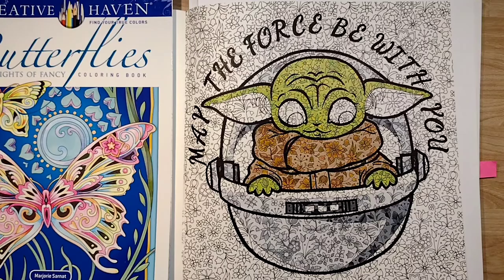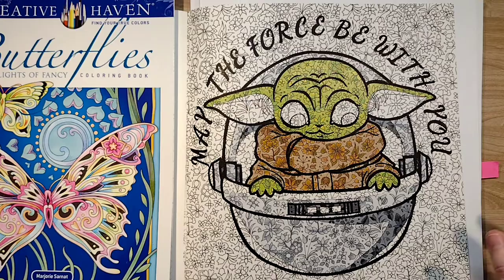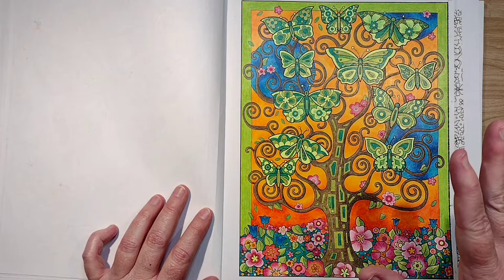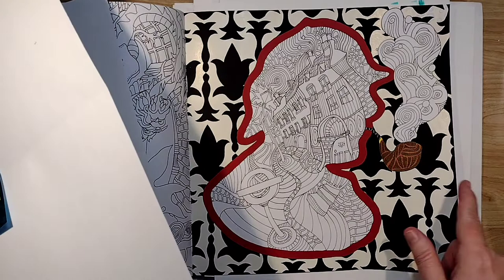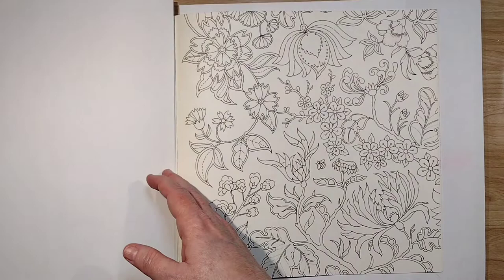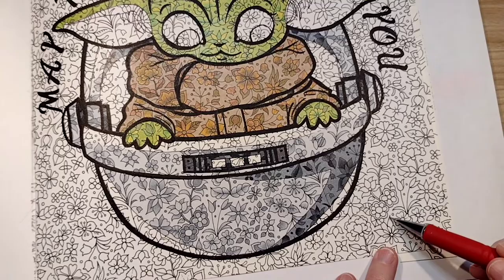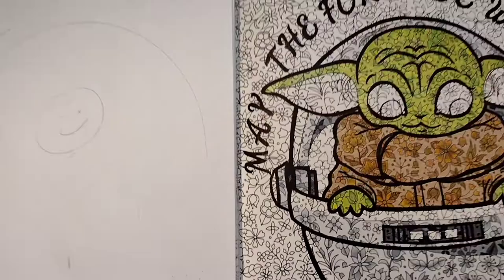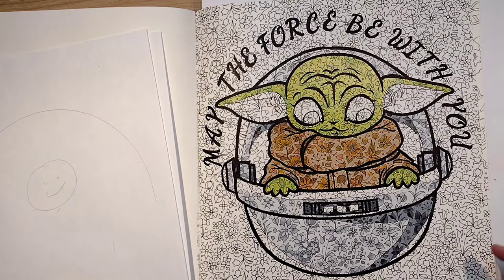How to Alter Coloring Pages if You Can't Draw: Tips, Tricks, and Hacks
This channel is only for adults only.

Books Mentioned:

World of Flowers Coloring Book
Creative Haven Butterflies Flights of Fancy Coloring Book
The Magical City Coloring Book
Mermaids in Paradise Coloring Book

Items Mentioned:

1” Letter Stencils - 8 Pack
24 Pack Very Small Letter Stencils
Silky Gel Crayons
Snowflake Stencil
30 Pack Geometric Stencils 6 x 6 inch
Mod Podge Matte 8oz
Carbon Paper 30 Pack